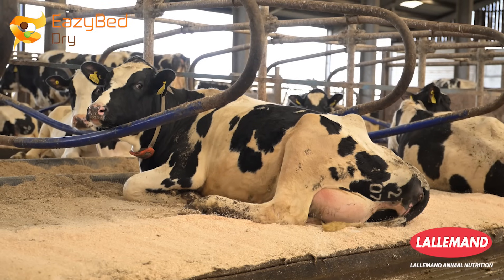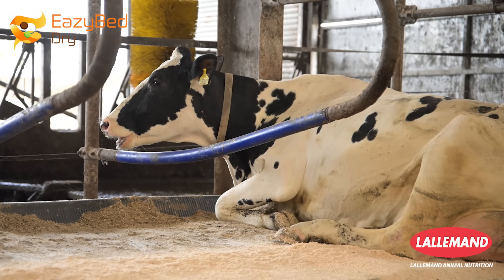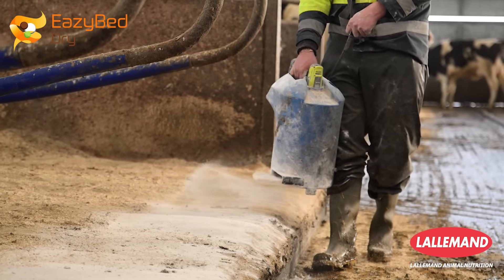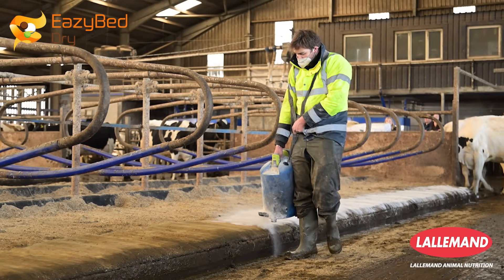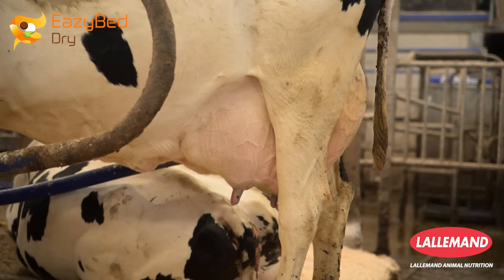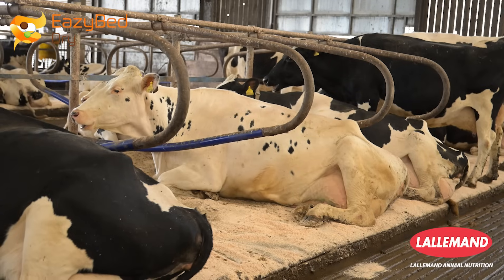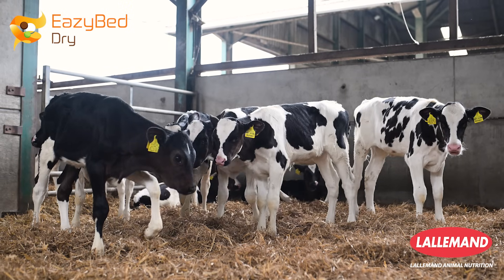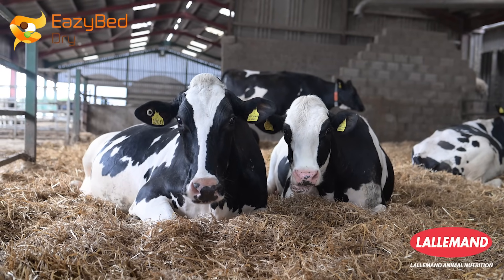Discover EazyBed Dry - the biological bedding conditioner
Join Lientjie Colahan, Technical Support at Lallemand Animal Nutrition, as she delves into the benefits of EazyBed Dry. Learn how this innovative solution can enhance farm hygiene and boost animal comfort. Improve your farm's health and productivity with EazyBed Dry.

Lallemand Animal Nutrition is a global leader in microbial fermentation, specialising in yeast and bacteria solutions for animal agriculture.